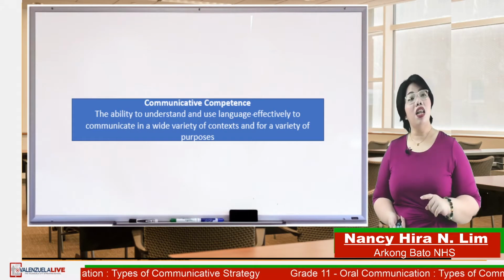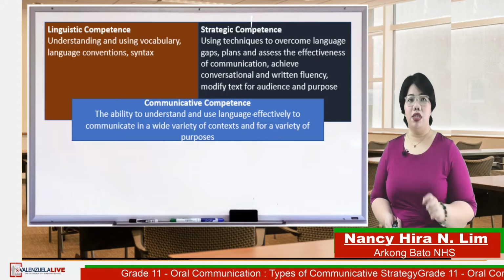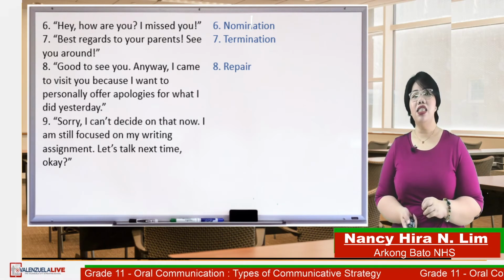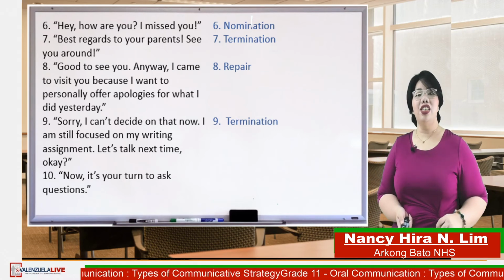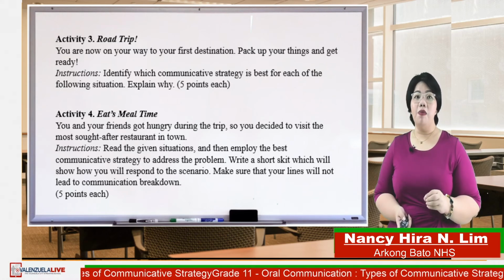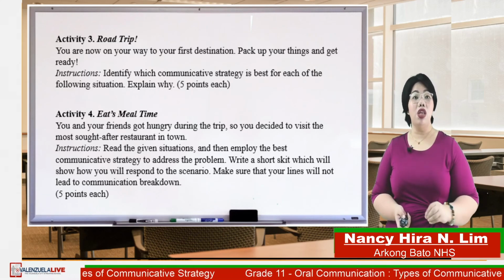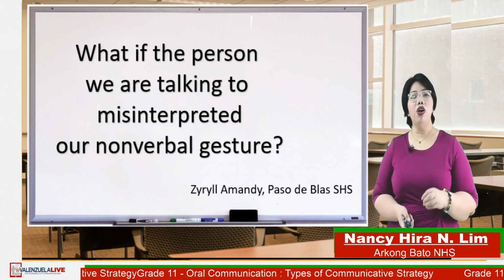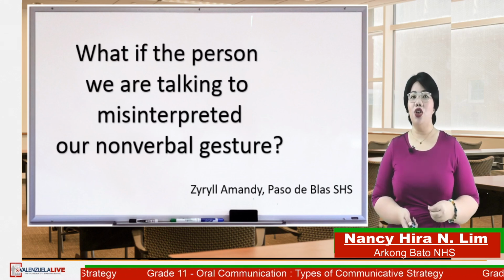GRADE 11 ORAL COMMUNICATION - TYPE OF COMMUNICATIVE STRATEGY